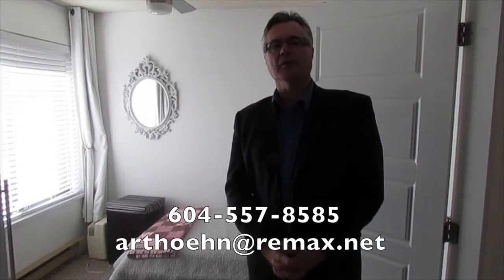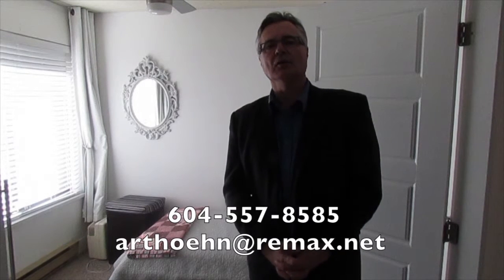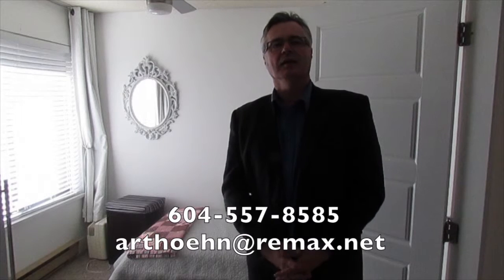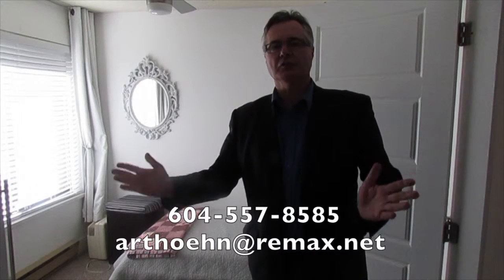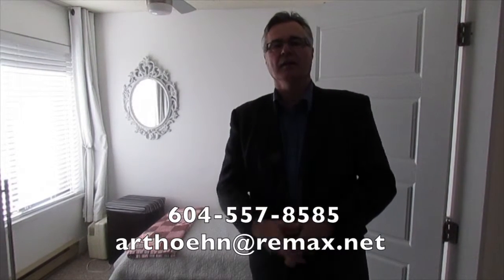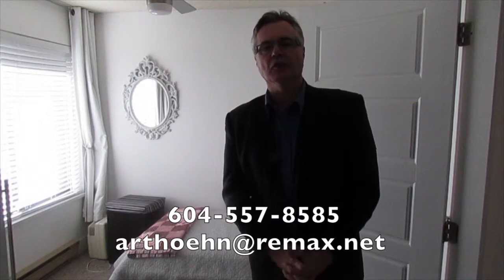115 - 2533 Marcet Crt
Location, location! Popular and sought after McMillan townhouse. This is a well run small family complex. Shows very nicely and you can simply move in and enjoy. Updates include, lighting, flooring, plumbing fixtures, paint, counters, fireplace facing, & more. Right by shopping, curling rink, Abby Rec Center, freeway access, etc. Very private front courtyard and a nice, fenced backyard. Rentals allowed and pets are welcome. Extremely well maintained complex with brand new fencing and outdoor lighting. Enclosed gar plus 1 extra parking stall. Low strata fee!